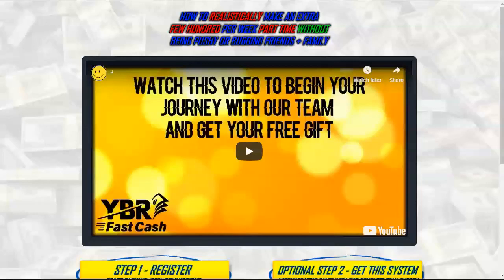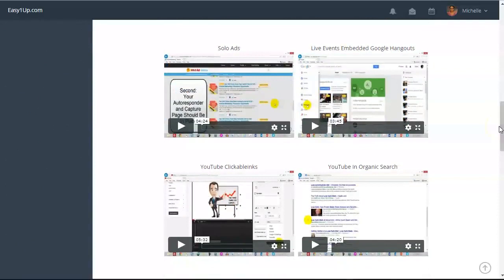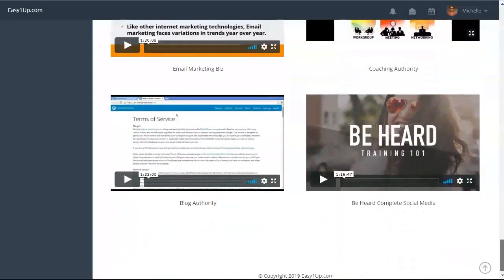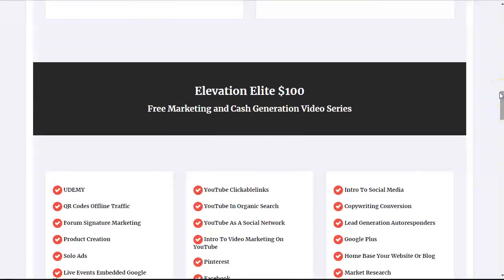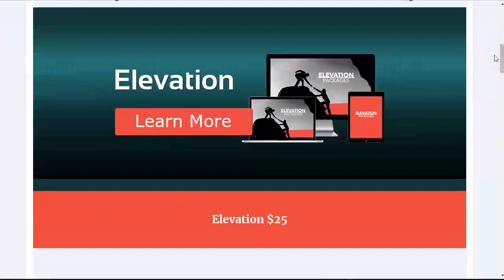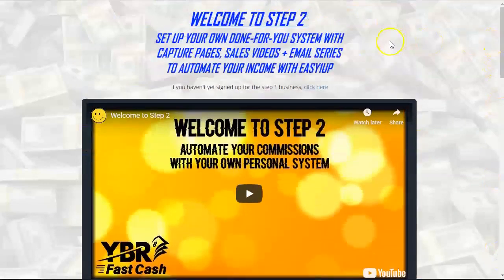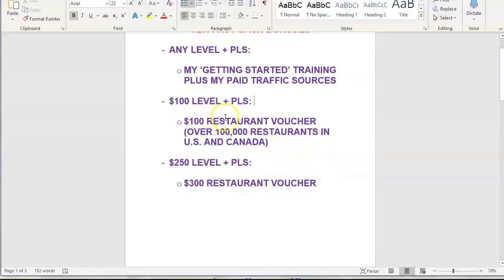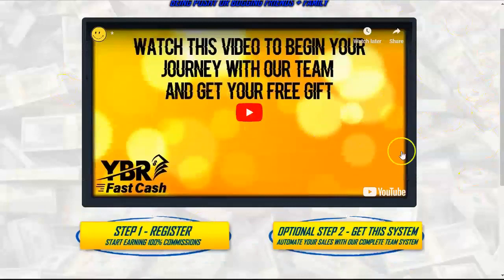How To Make Money Online 2019